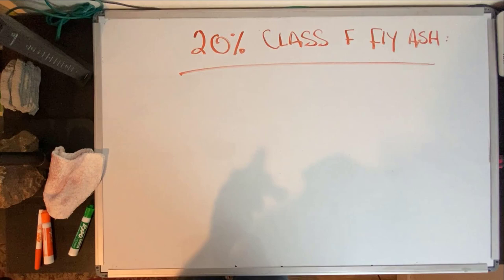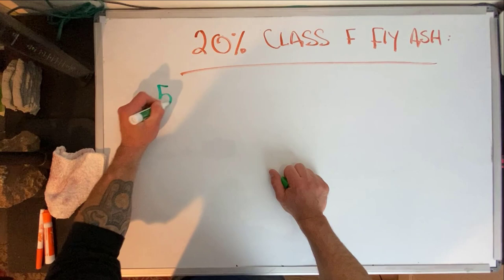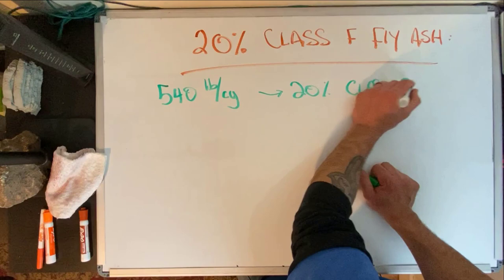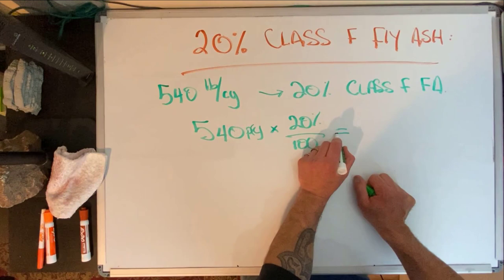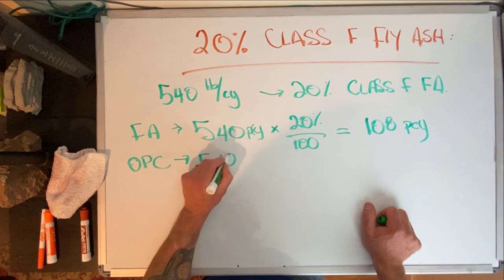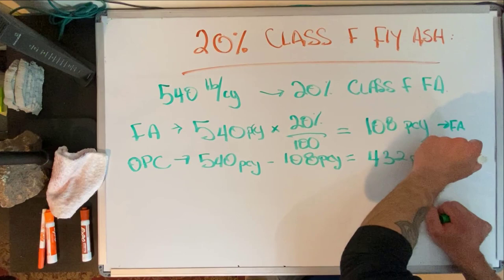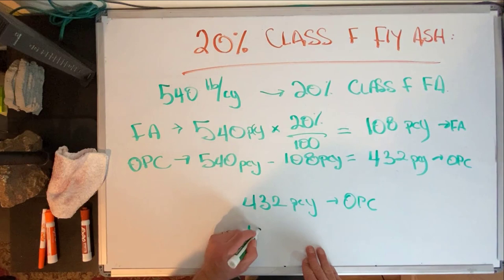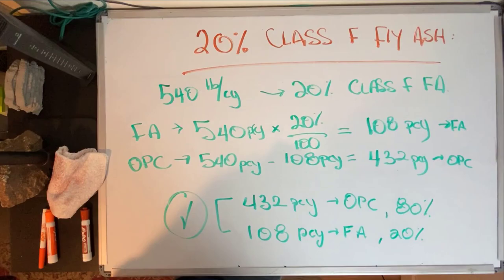What 20% Fly Ash Replacement Means and How to Calculate It - Concrete Mix Design - Vlog 653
In this video, Jon takes us through what 20% Fly Ash Replacement means for a concrete mix design. Jon also shows us how to calculate the amount of Class F Fly Ash in lb. per cubic yard for a 20% Fly Ash Replacement of Portland cement in a Concrete Mix Design.

CONCRETE MERCH!